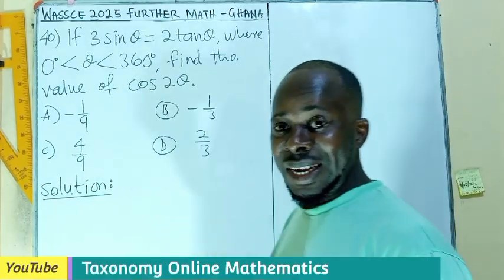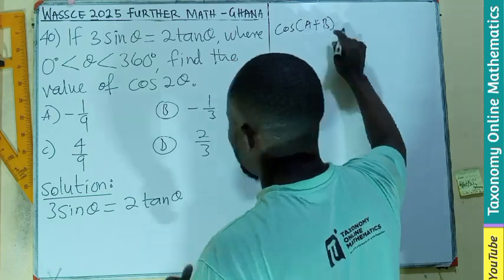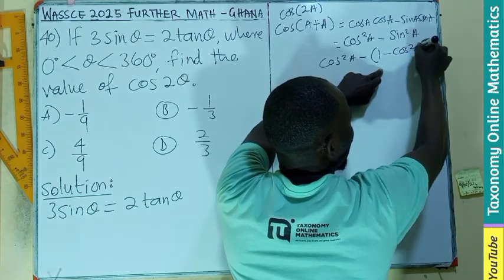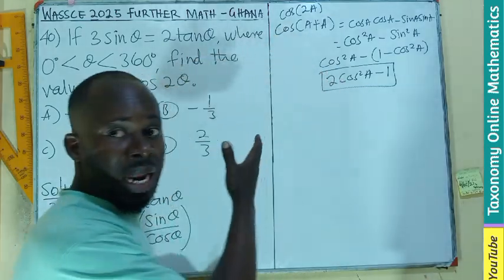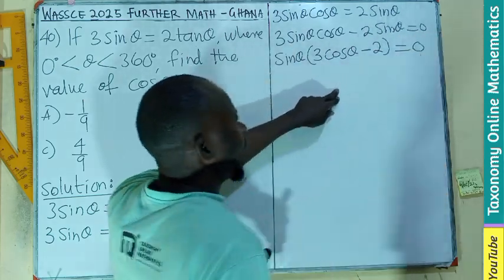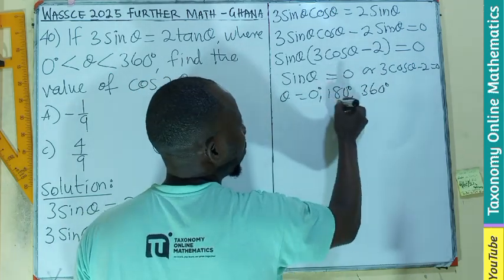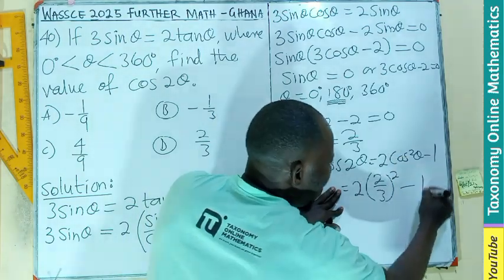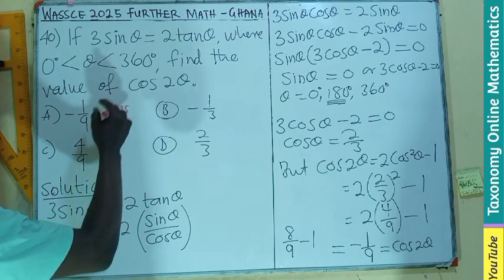WASSCE 2025 Further Mathematics Past Question | Trigonometric Equation Solution (Qn 40, Sec.A) Ghana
In this tutorial, we solve Question 40 (Section A) from the WASSCE 2025 Further Mathematics Past Questions, focusing on Trigonometric Equations. Learn how to apply trigonometric identities, algebraic techniques, an special angle values to solve exam-standard questions step by step.

🔑 What you’ll learn in this video:

How to solve trigonometric equations systematically

Use of identities and special angle values

Finding general and specific solutions within given intervals

Key exam strategies to avoid common mistakes

This video is designed for Senior High School students in Ghana and across West Africa preparing for WASSCE 2025 Further Mathematics.